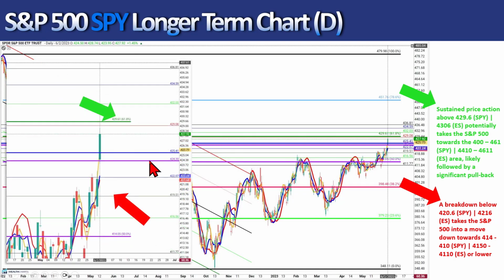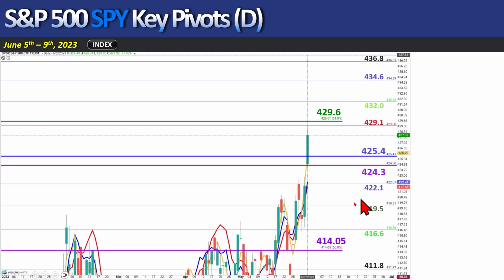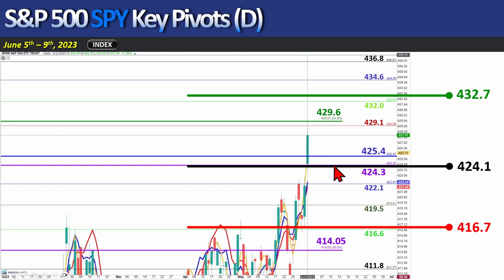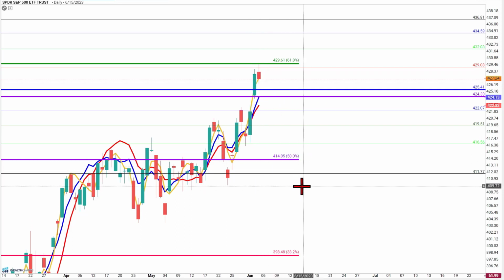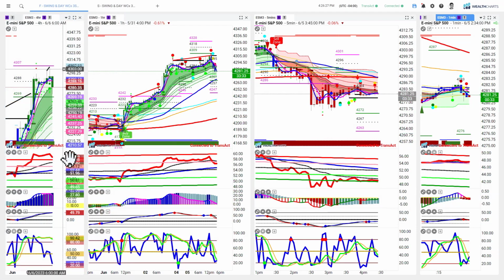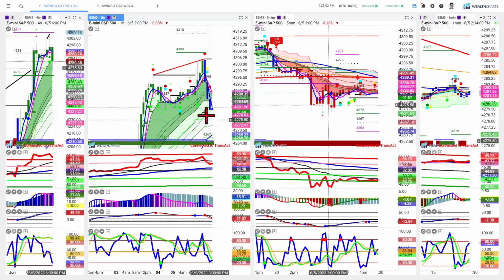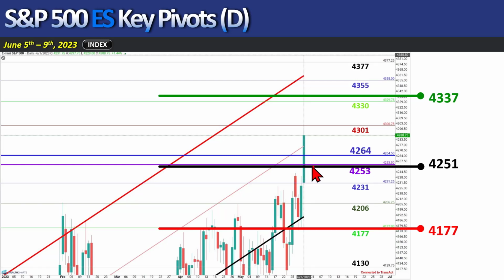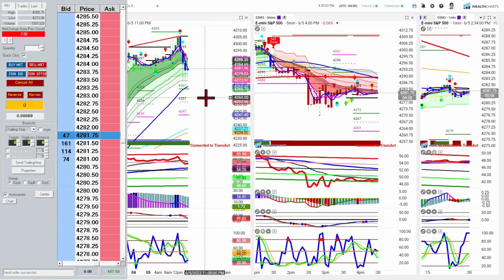See how Rob’s powerful tools were used to find an edge in today's market!